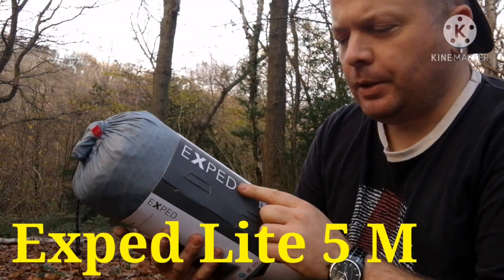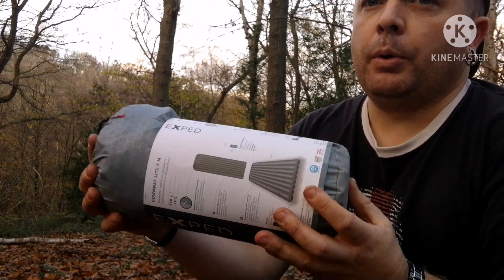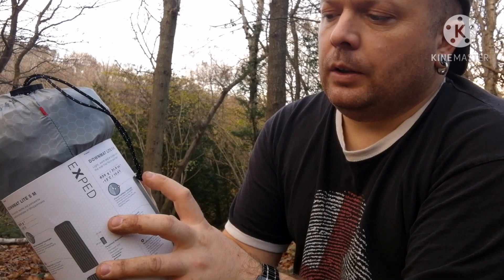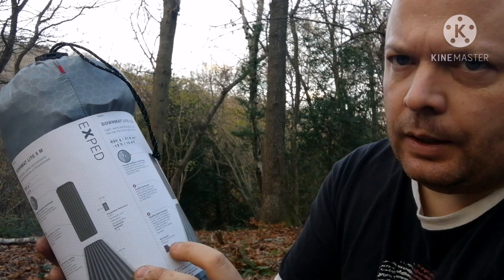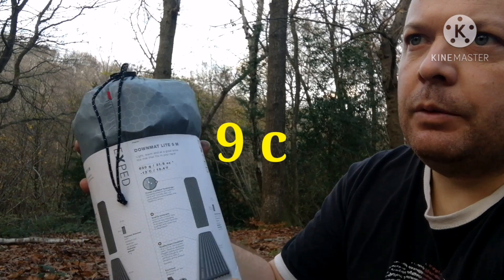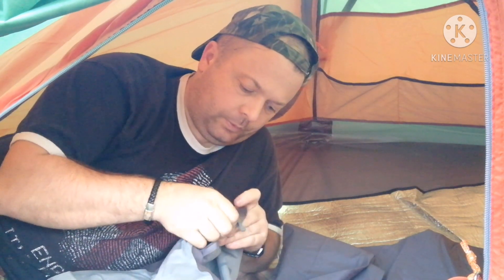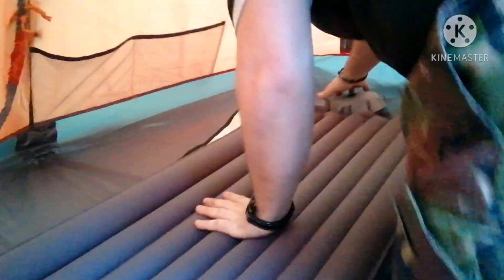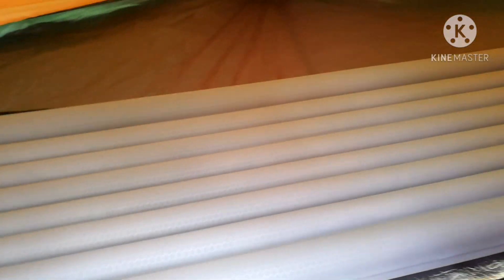The Exped Down Mat Lite 5 "M" | Winter sleeping mat / pad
The EXPED 5 M
Down insulation, surprisingly light and compact when packed. Top quality down insulation: tested according to IDFB standards, and certified by RDS, a stringent animal welfare standard.

Size Dimensions   Weight     Packed   R-Value Temperature
M/ 183 x 52 x 7cm/ 620g/ 26 x 13cm/ 4.1 -10°
LW/ 197 x 65 x 7cm/ 840g/ 31 x 13cm/ 4.1 -10°